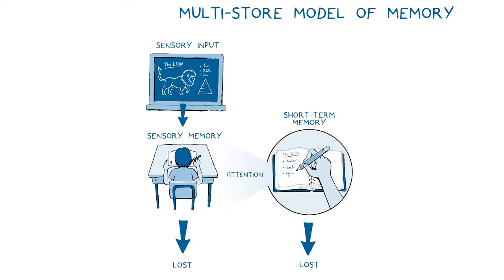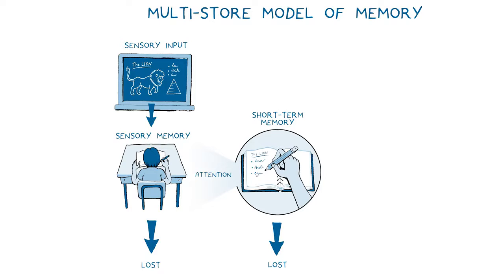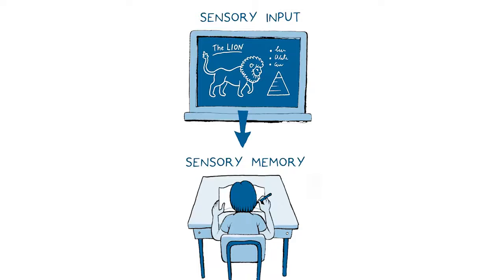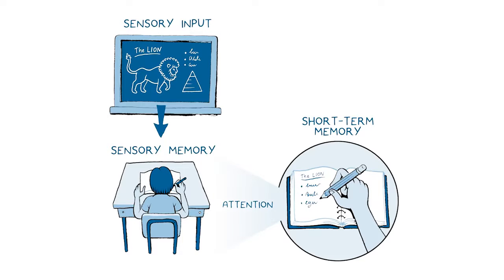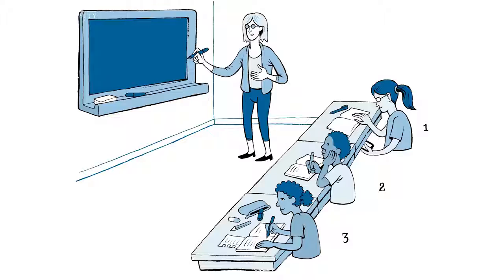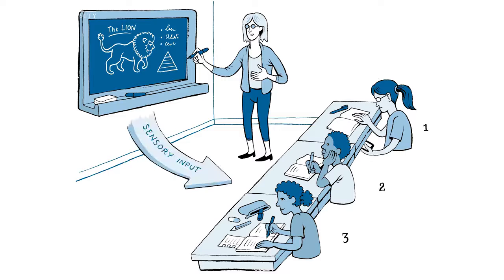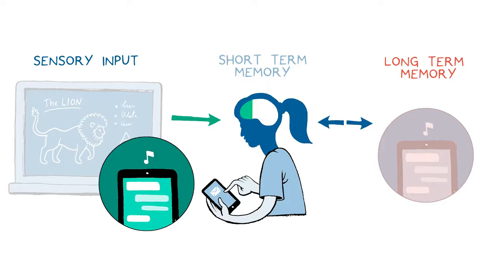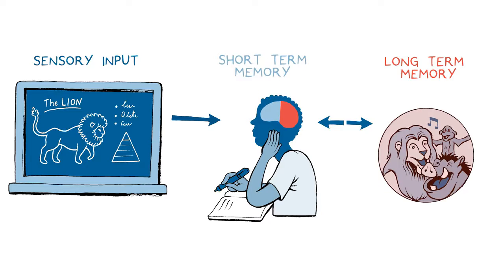"Understanding How Memory" The Science Of learning (Part 2)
The Science Of learning part 2
Understanding how memory